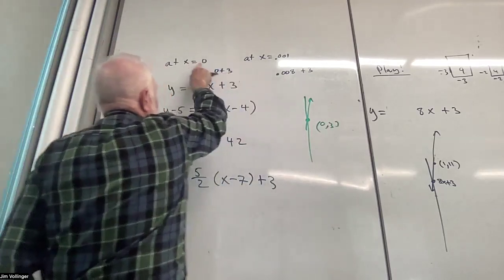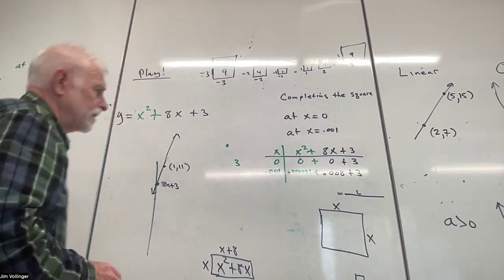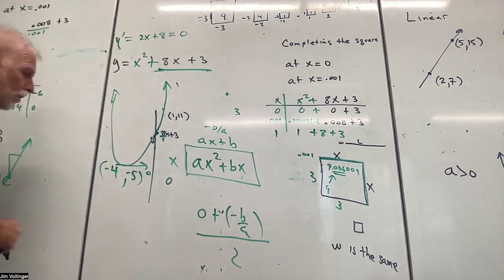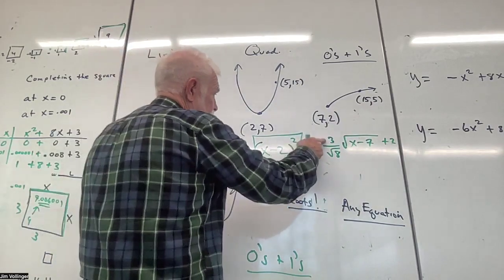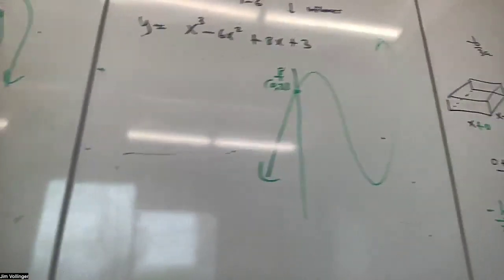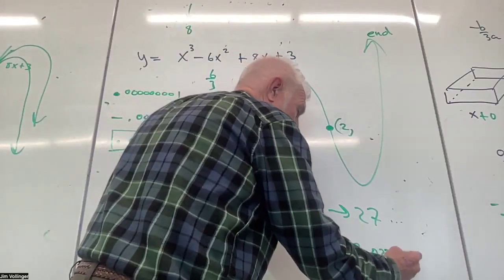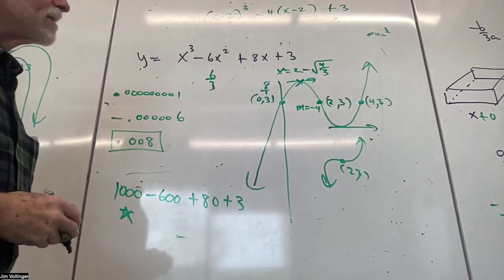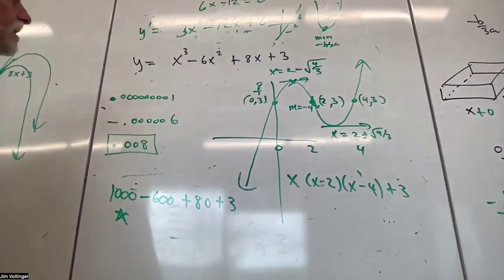Linear, quadratic, and cubic tug of wars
A brief lecture.